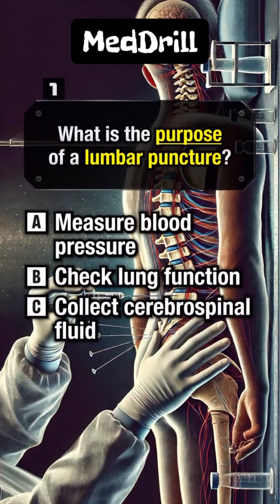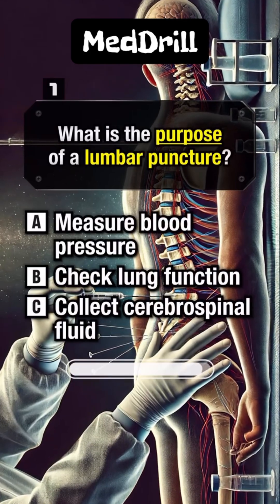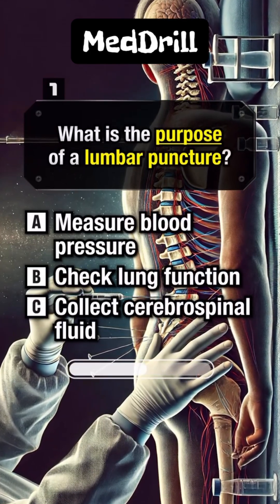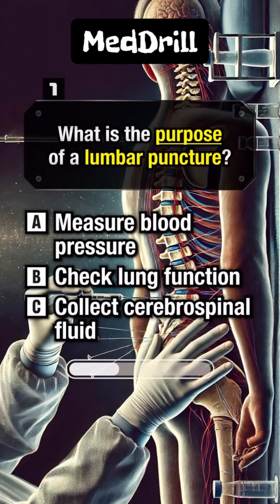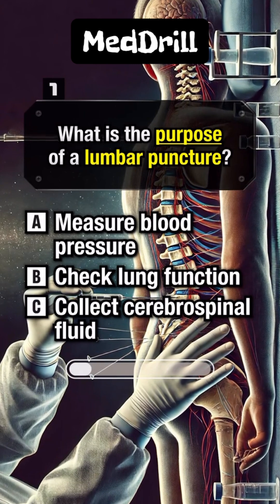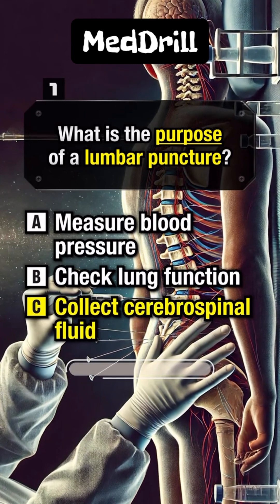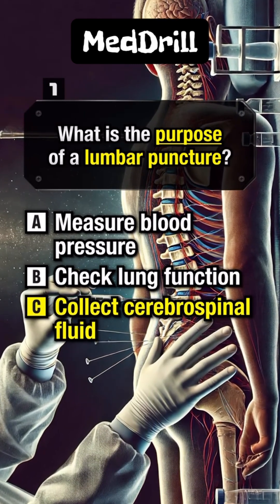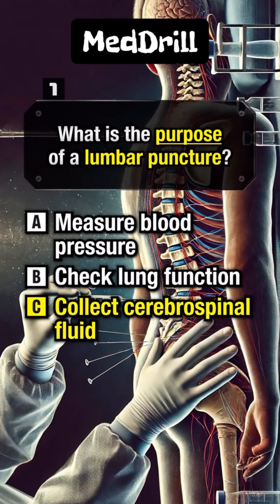Diagnostics Quiz — Only 1% Get This Diagnosis Right… Can You?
Here’s a quick diagnostic challenge to test how sharp your clinical thinking really is. Watch the case, study the clues, and drop your answer in the comments before the reveal. This short covers core diagnostic skills, pattern recognition, and common exam scenarios that medical students, nurses, and clinicians face every day.